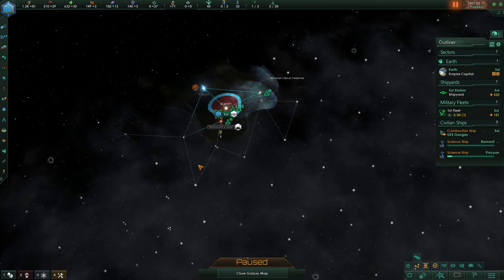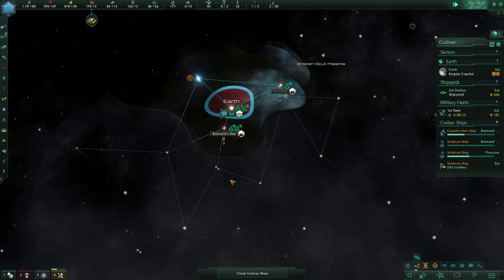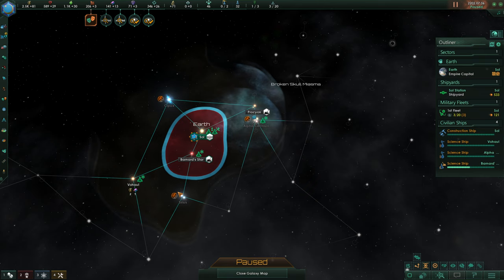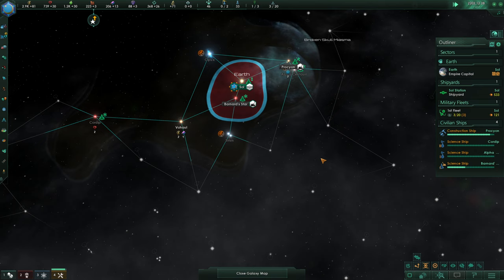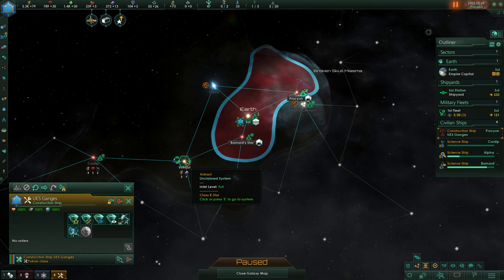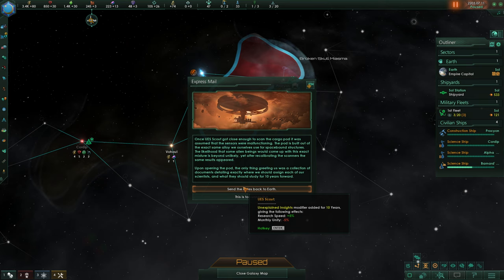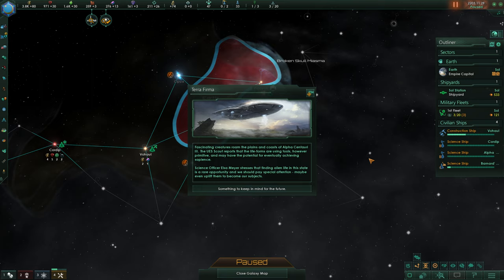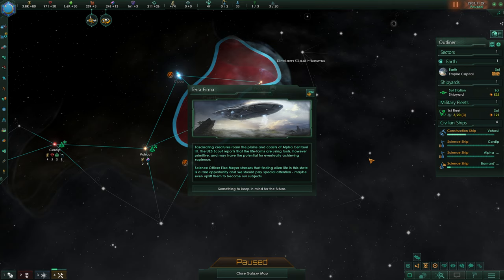Stellaris | Democratic Liberation Army | Episode 02